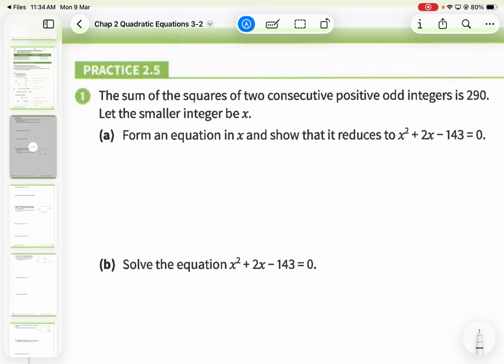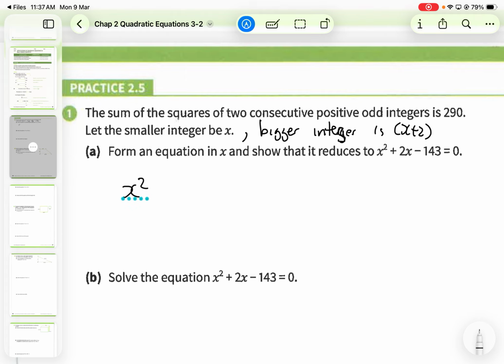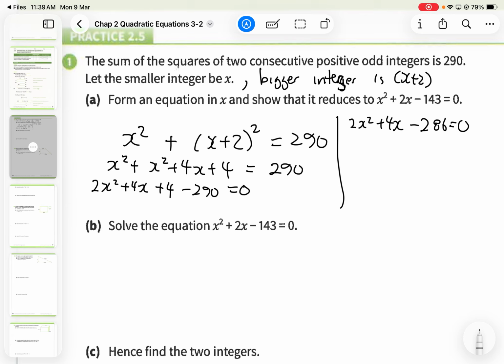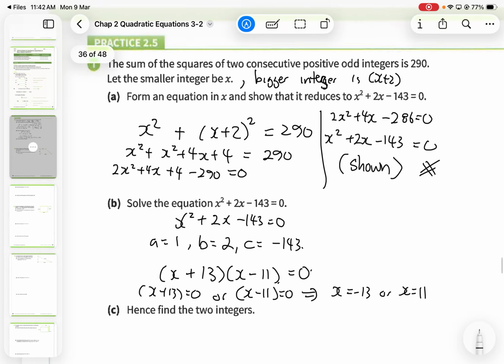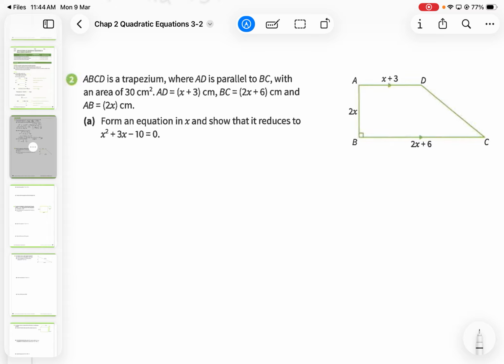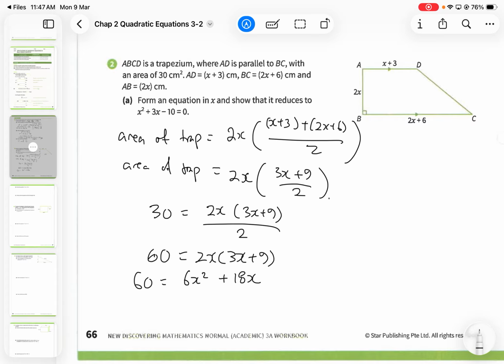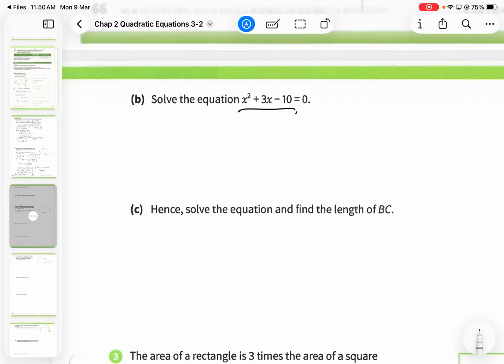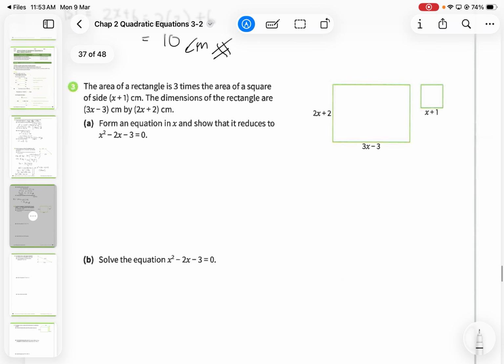3 2 Application of Quadratic Eq part 1b